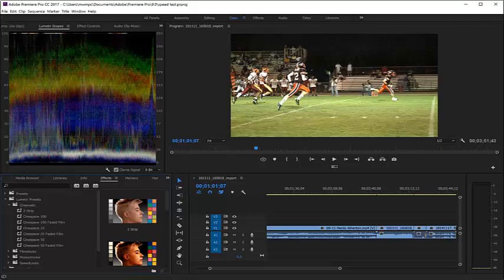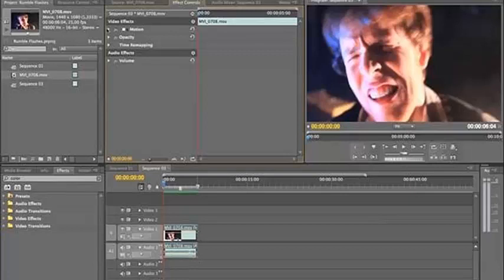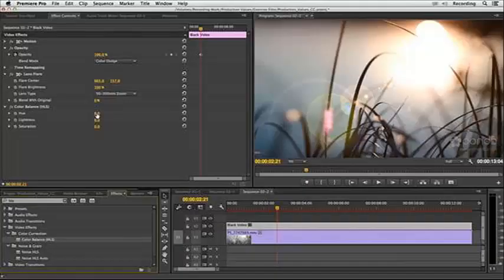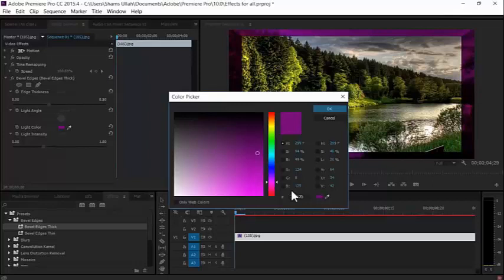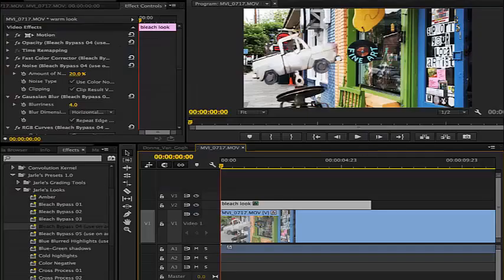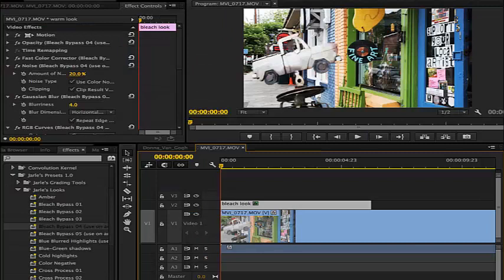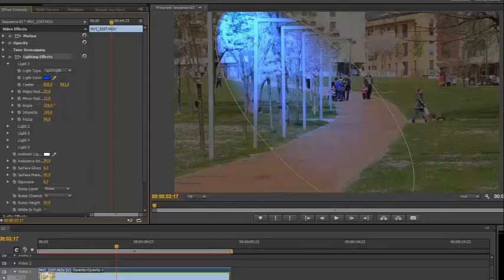adobe premiere pro video effects